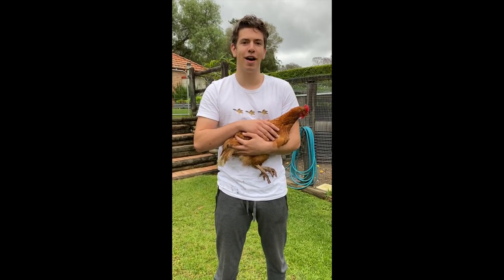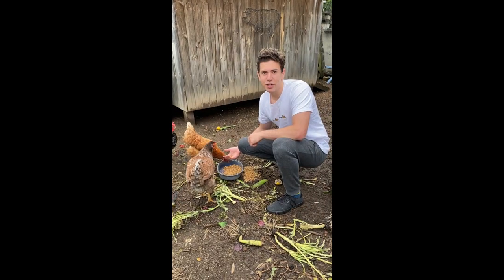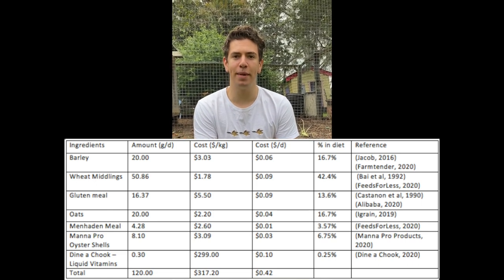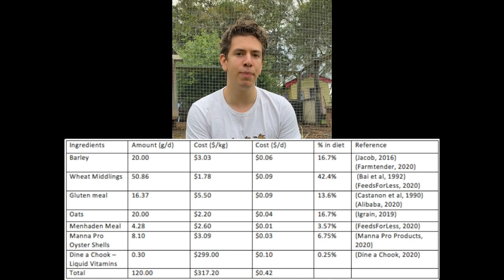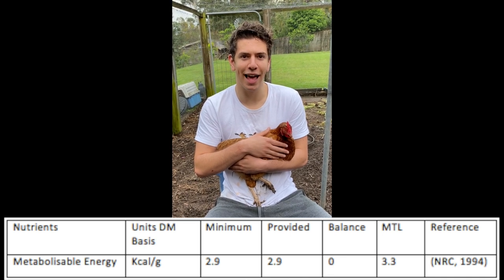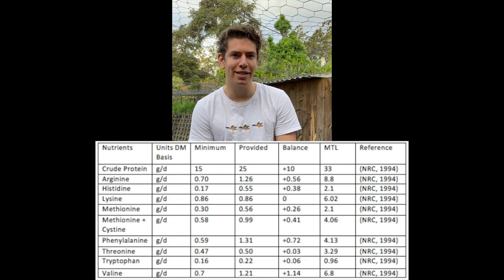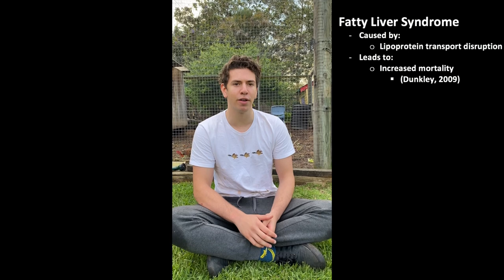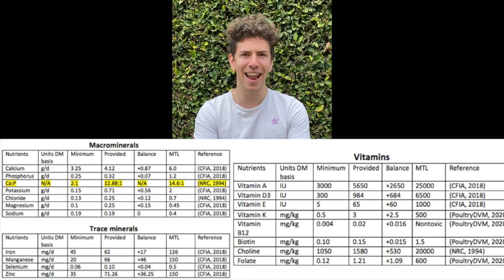Layer Hen Diet AVBS2004 SID:490415111